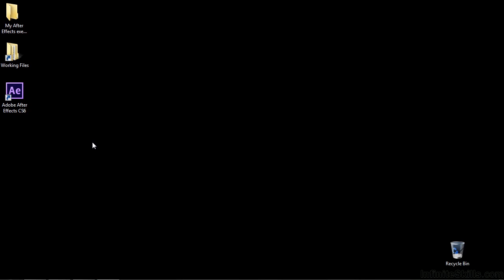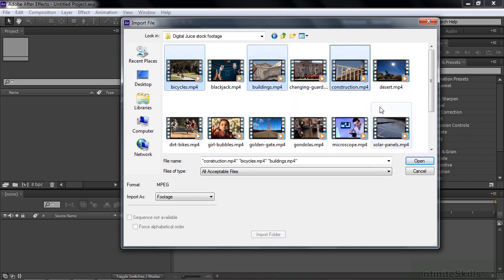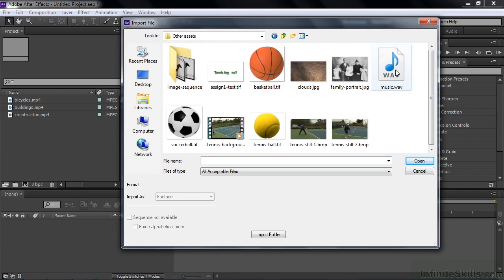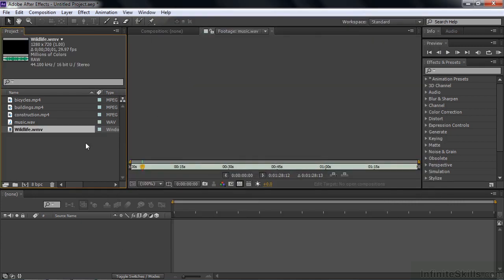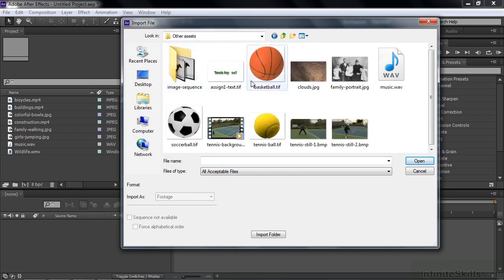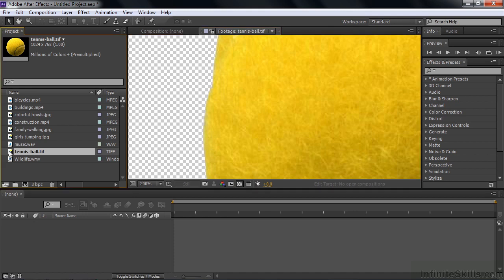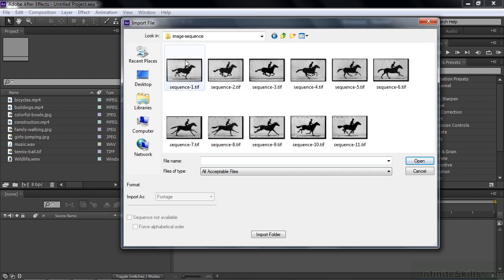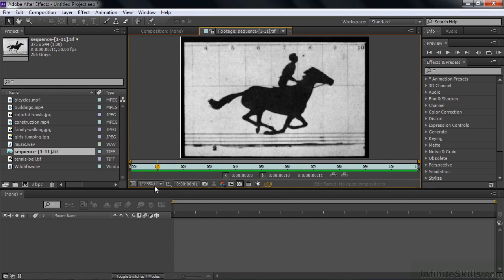Importing Video, Audio, Graphics And Still Images - Adobe After Effect Course